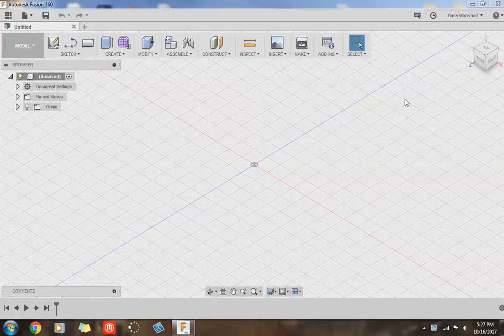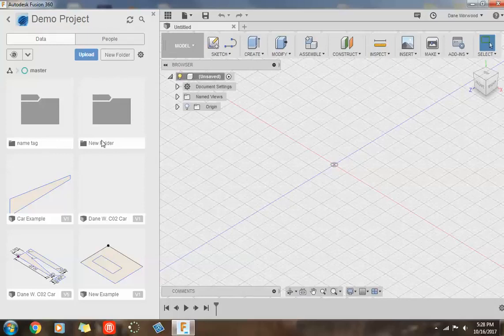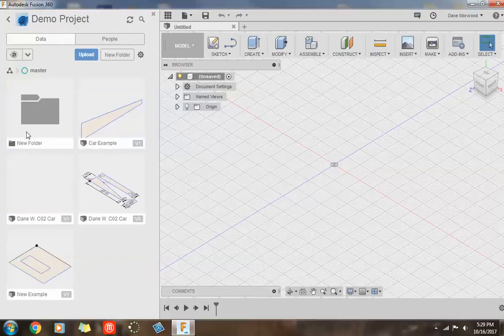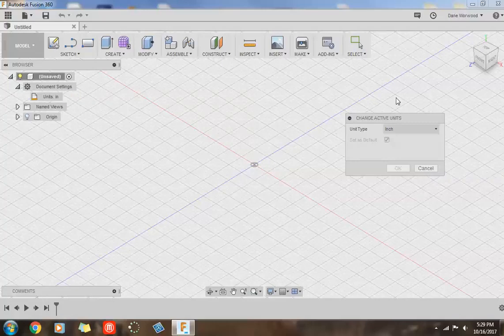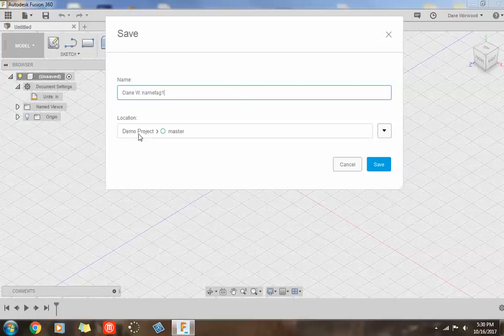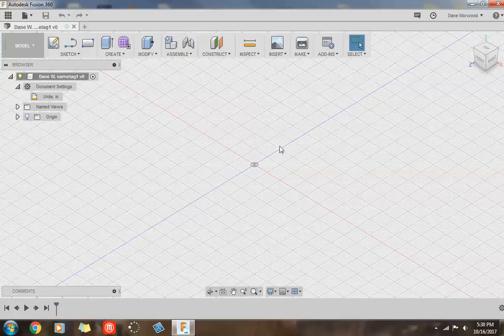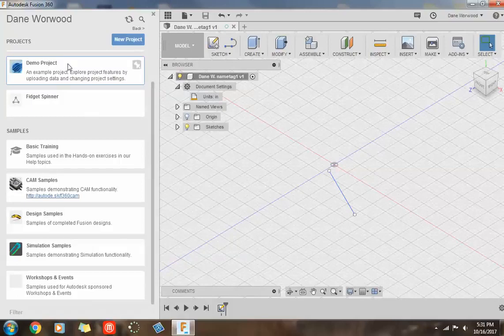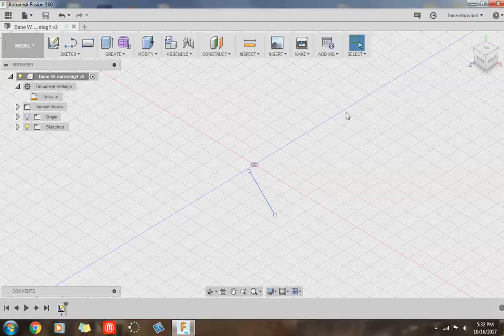Saving in Fusion 360